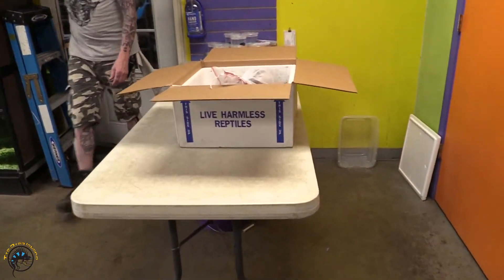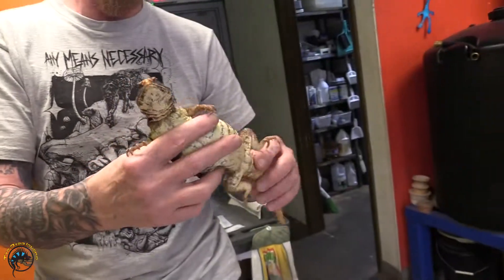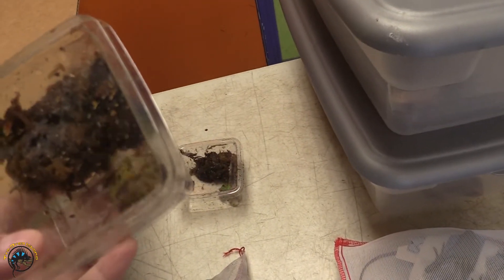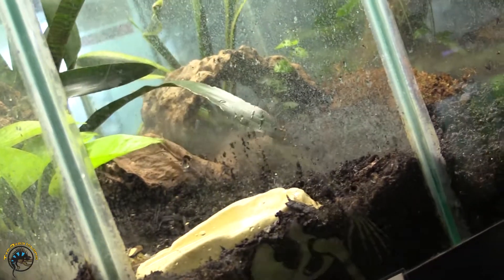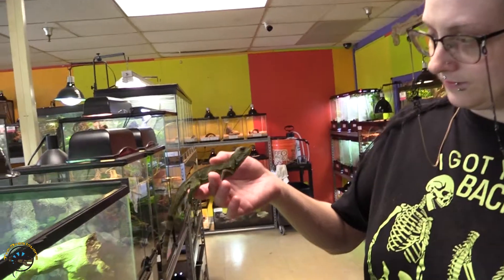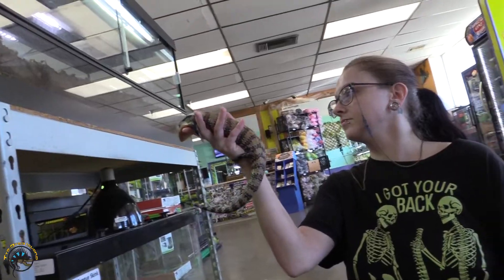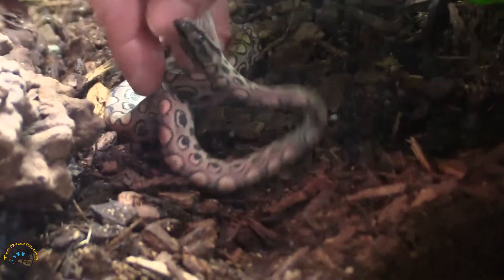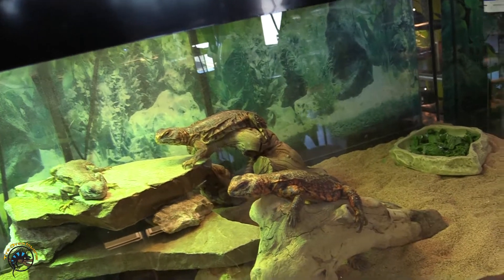These Guys are HUGE! -- Unboxing This Week's Delivery of Reptiles & Amphibians! 🦎🐍🐸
Wow, these have gotta be the biggest and chunkiest uromastyx we've ever gotten in!

You're not gonna believe how beautiful the new Blue Tongue Skink is!